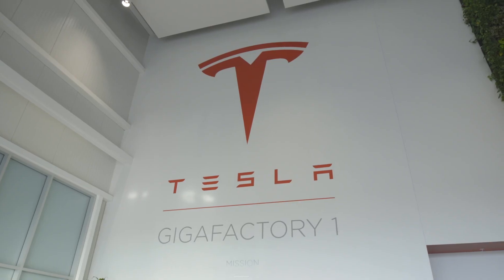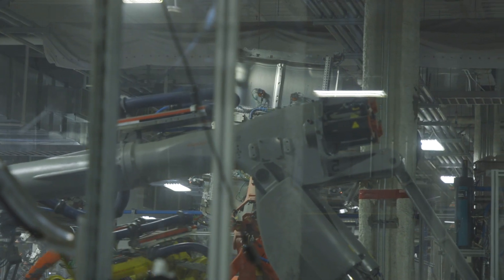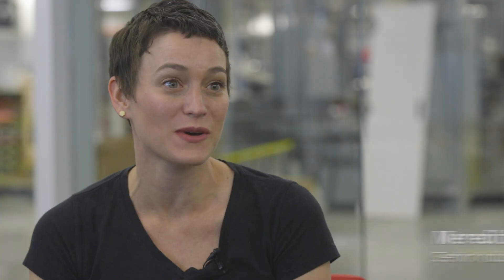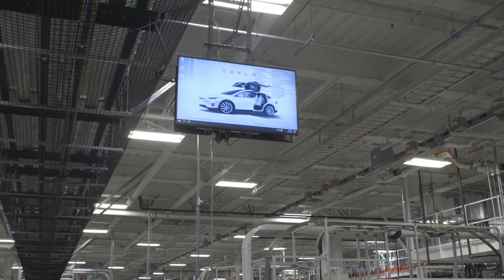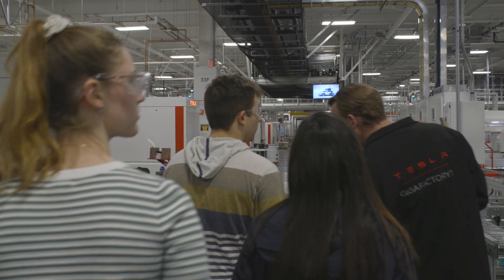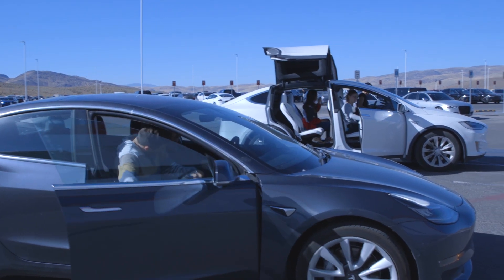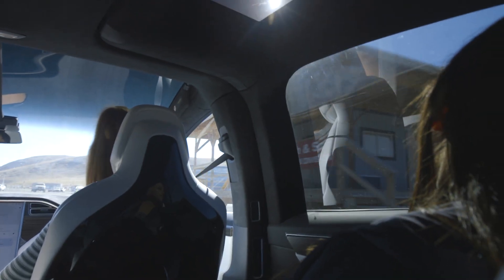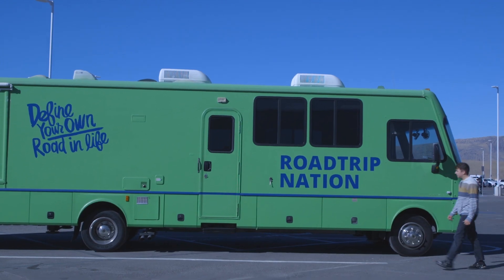Go behind the scenes of Tesla's Gigafactory 1! | Roadtrip Nation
We got an exclusive look at the new Tesla Gigafactory in Sparks, Nevada!

Check out the massive floor of Giga Nevada with us, and hear insights on Tesla's future from industrial engineer Meredith Westafer and vice president of operations Chris Lister.

About Roadtrip Nation:

Stories to help you figure out what you want to do with your life, and tools to help you plan how to get there.

When you’re unsure what’s next, we’re here to help you figure out your path forward.

This is career exploration driven by you and your interests.

Use the Roadmap tool to explore stories and careers connected to your interests

Sign up for our newsletter to hear about opportunities to hit the road